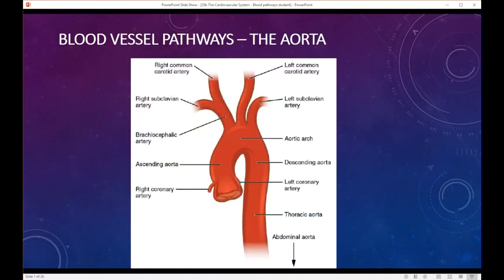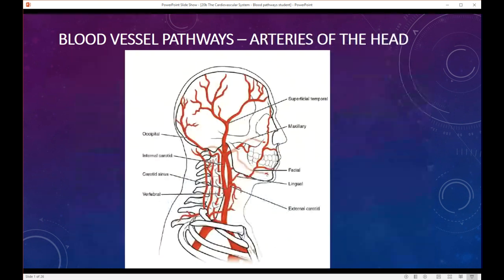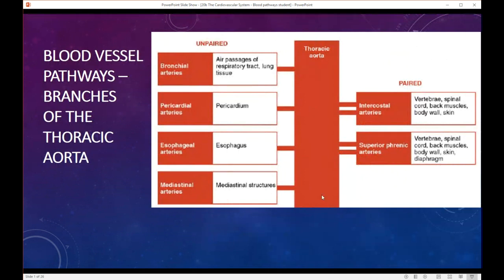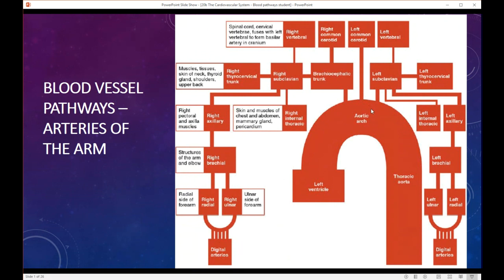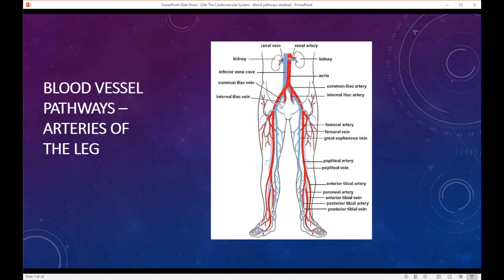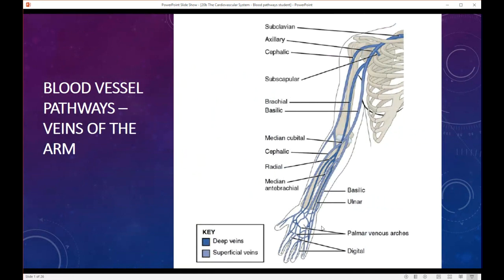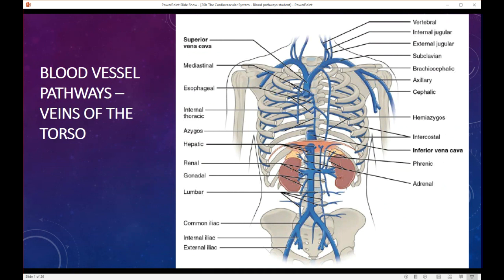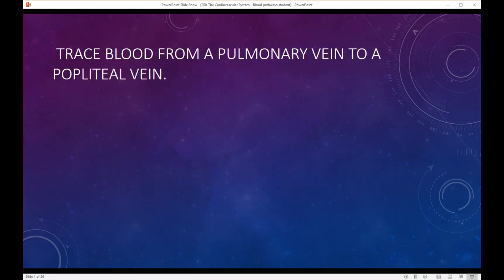The Cardiovascular System Part 2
Lecture on the blood pathways of the body.